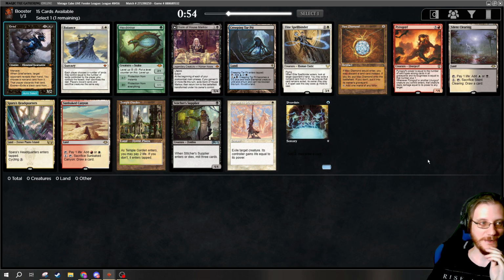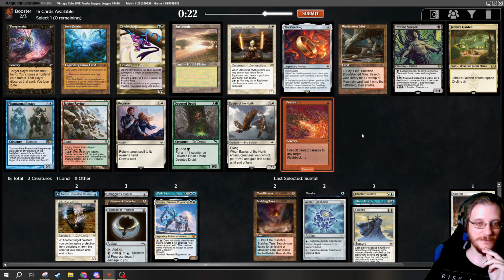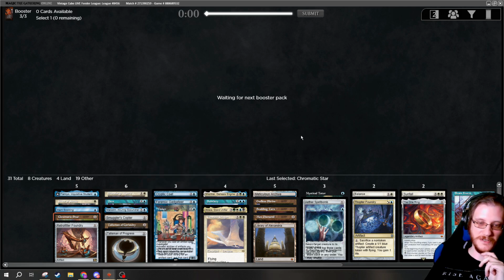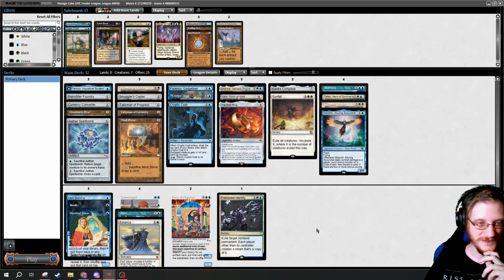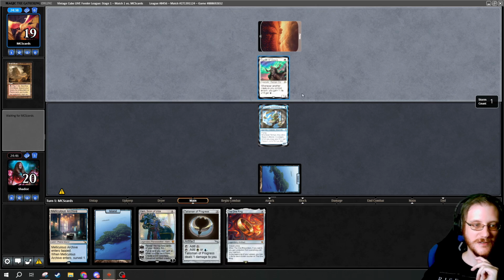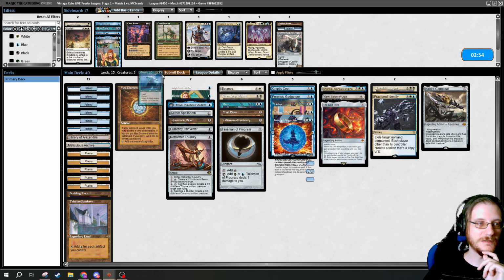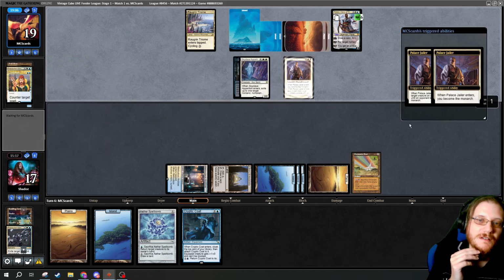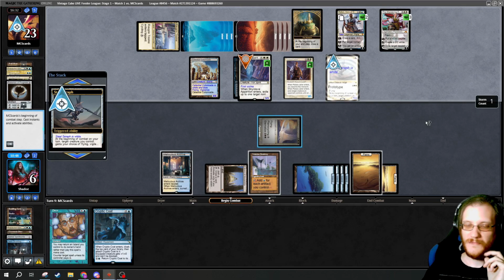Qualifying for Cube Worlds: Feeder League #6- Class is in Session | Vintage Cube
Vintage Cube Feeder League recorded, come watch me live Uploading a new draft video to this channel at least once per week!

There is a fairly tricky line that I didn't see during the games that probably wins us one more game. Bonus entry to the first one to find it!

Thumbnail background art is Tolarian Academy Illustrated by Stephen Daniele.